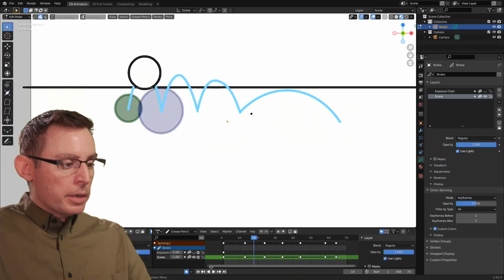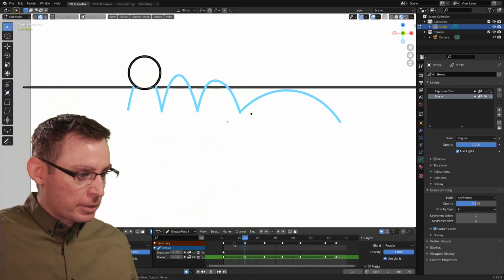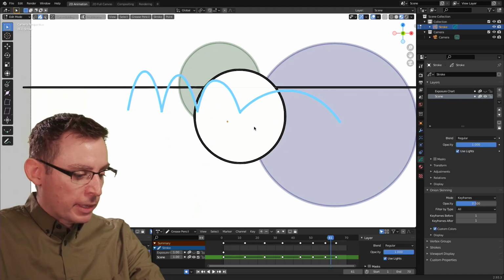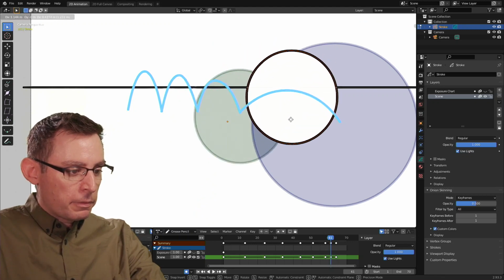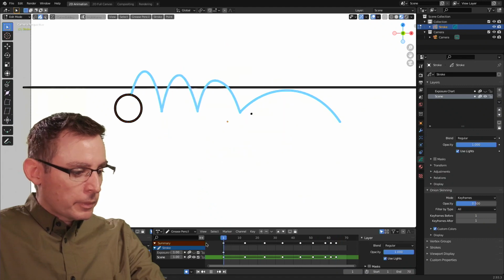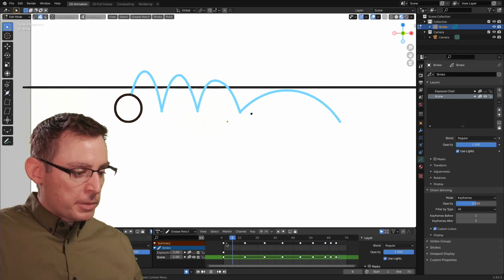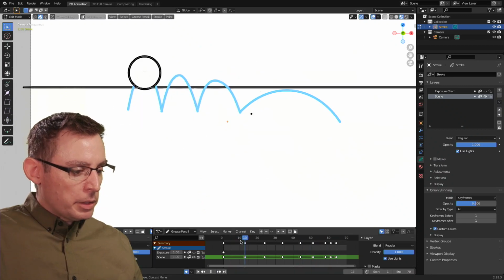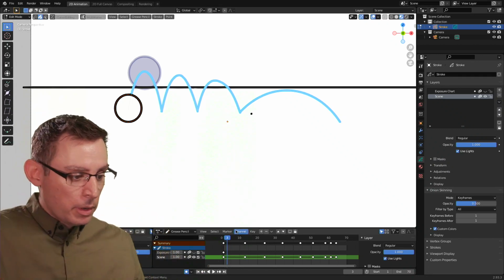anim 301 mod03 Exploring Timing